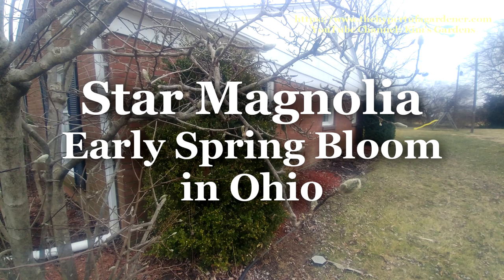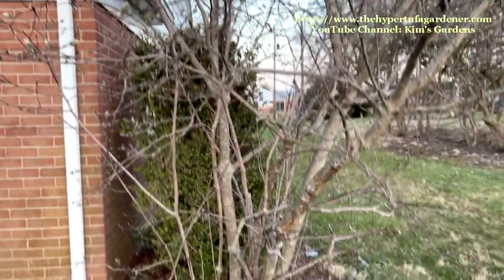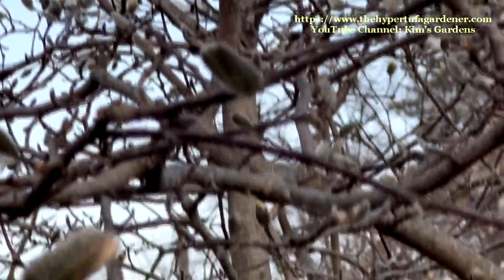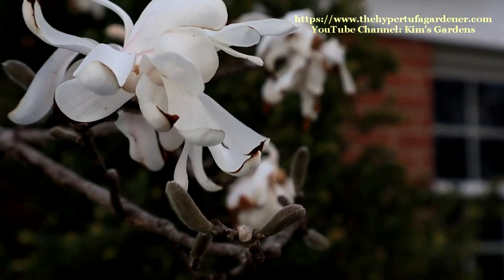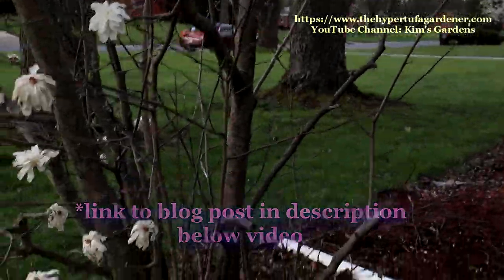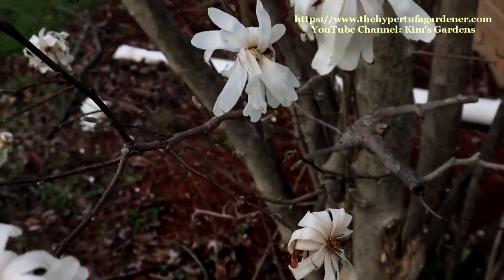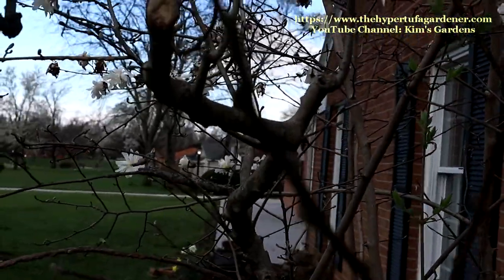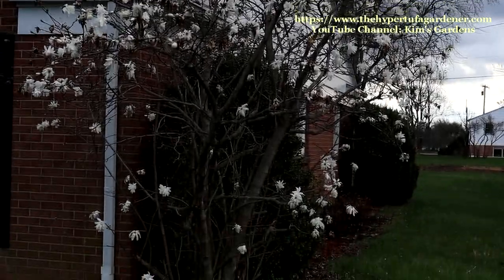My Star Magnolia Blooming - For A Few Weeks, Lovely White Blossoms - Ohio Zone 6